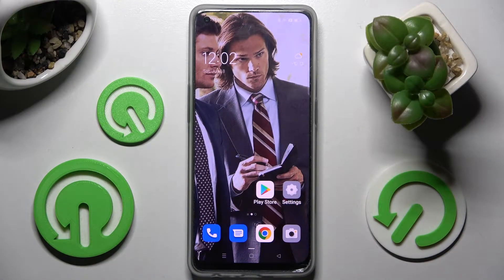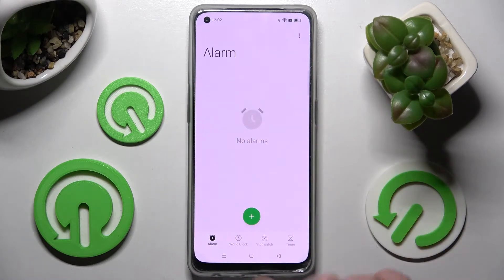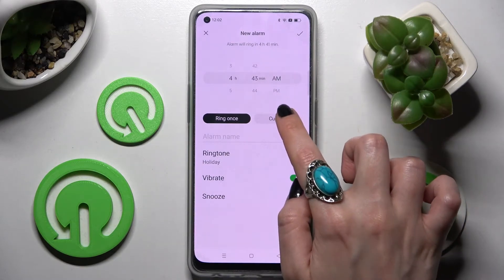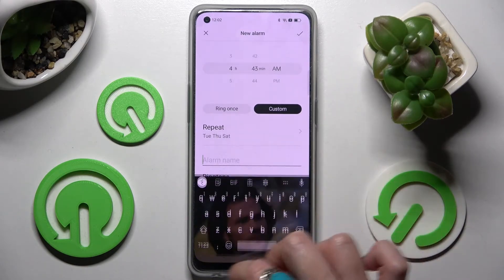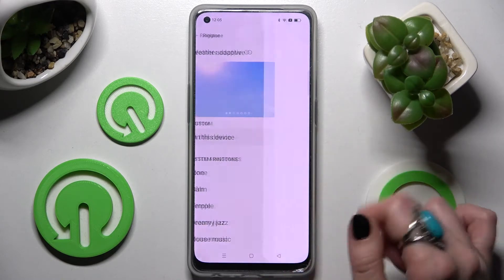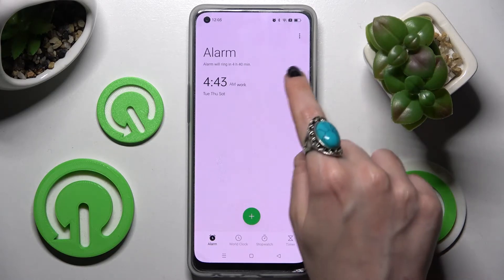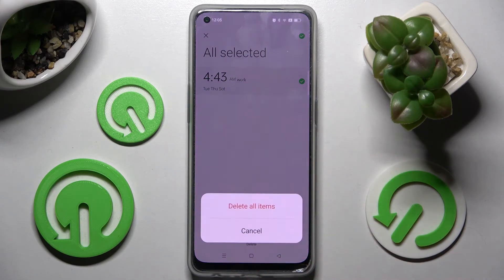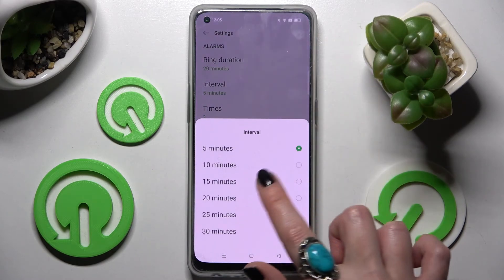OPPO Reno8 Lite – How To Set Up Alarm Clock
Are you wondering how to set up alarm clock on OPPO Reno8 Lite? In this video we will show how to set up alarm clock on OPPO Reno8 Lite. Follow step-by-step video tutorial.

How to set up alarm clock on OPPO Reno8 Lite?
How to manage alarm clock on OPPO Reno8 Lite?
How to enable alarm clock on OPPO Reno8 Lite?